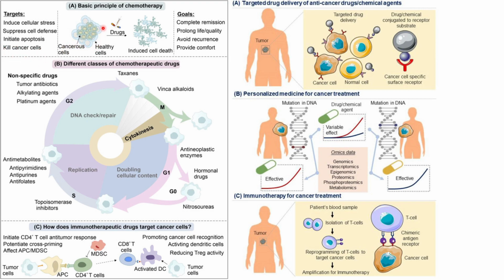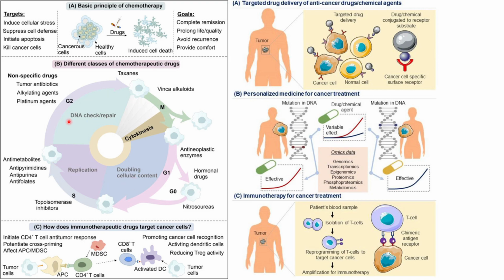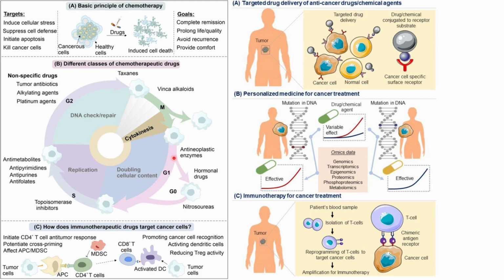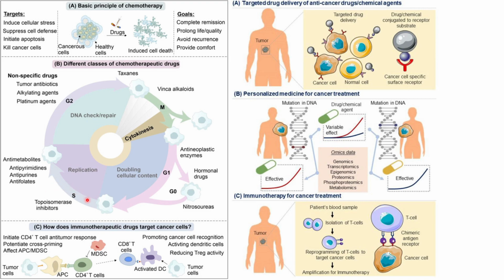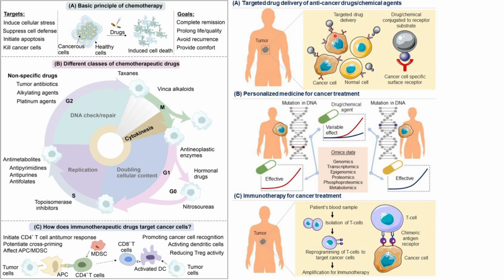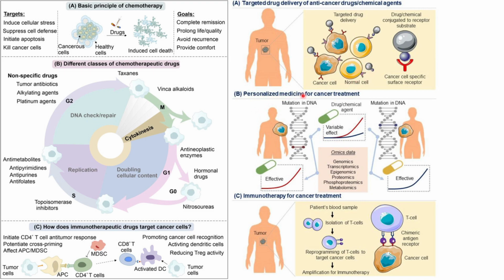Chemotherapy basic Principle Code: 459